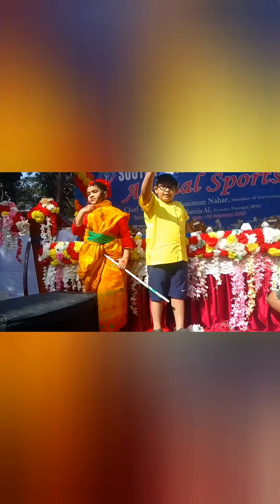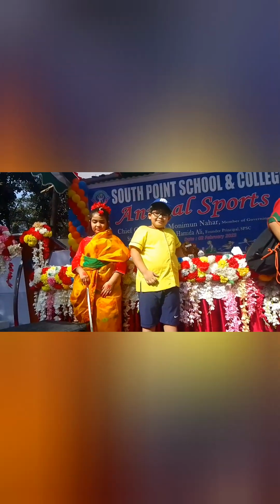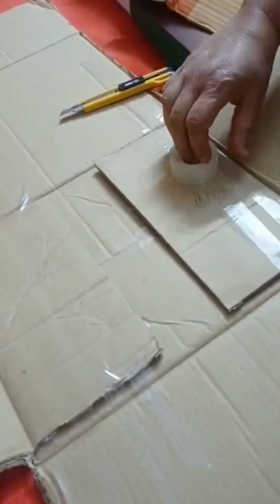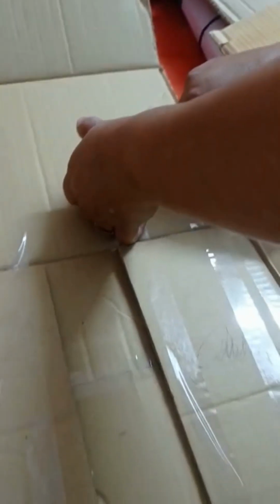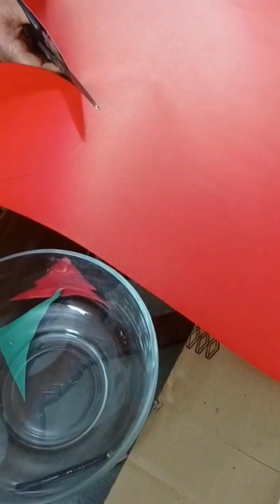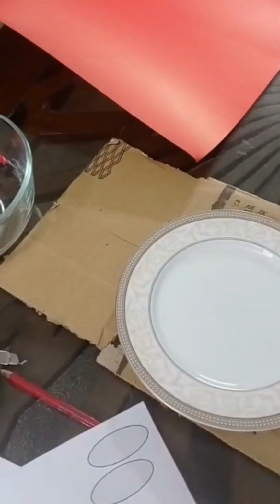এতো প্রতিযোগীর মধ্যেও পেল পুরষ্কার\\Got reward at South Point schools sports day 2023@nazifnafees